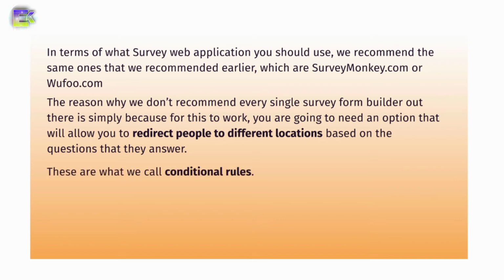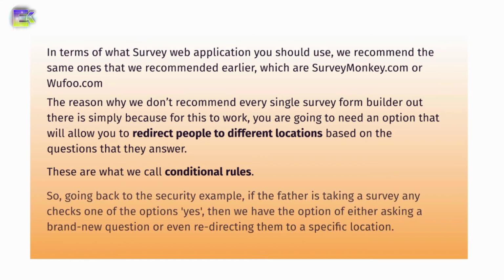earn daily cash sicrets, sarvay form, janrate micro targeted leads with a sarvay funnel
about this video :

Survey Funnel Secrets- What is this??, Learn in this 100 Free Video Course and earn 70K in one year.